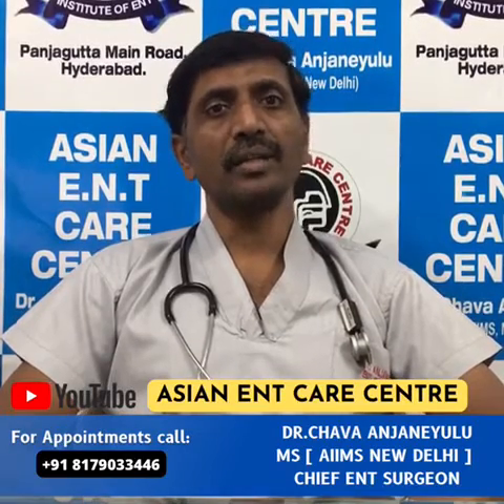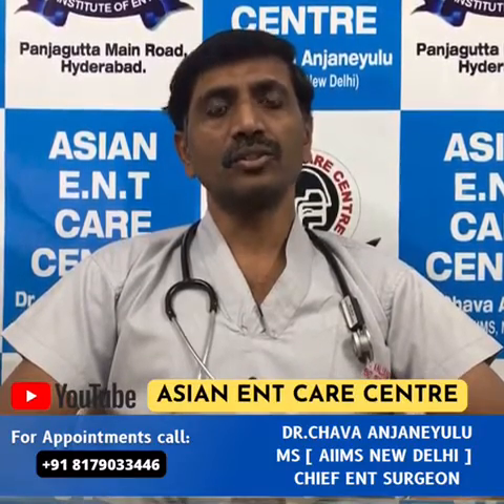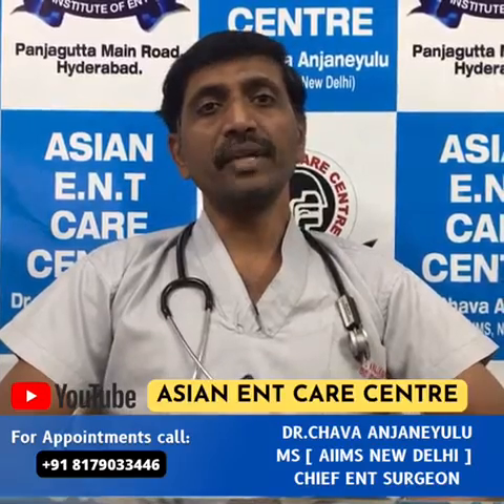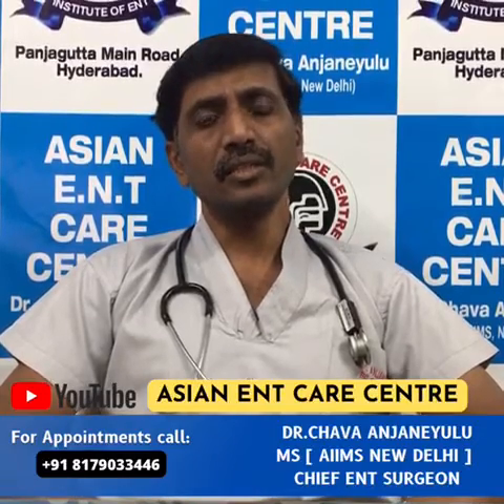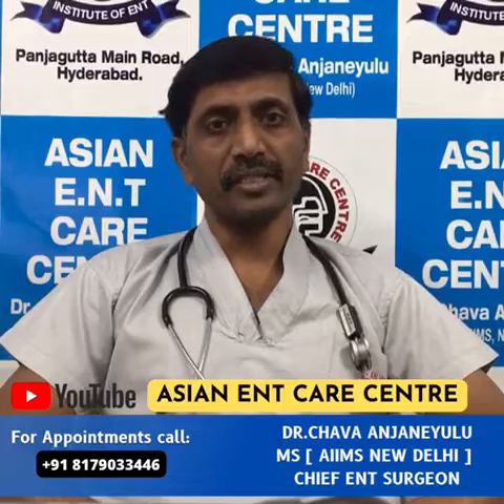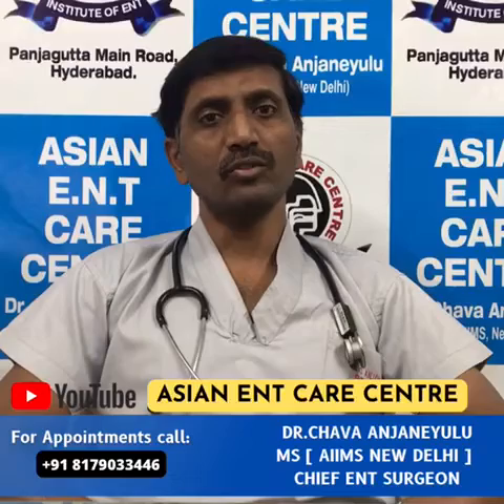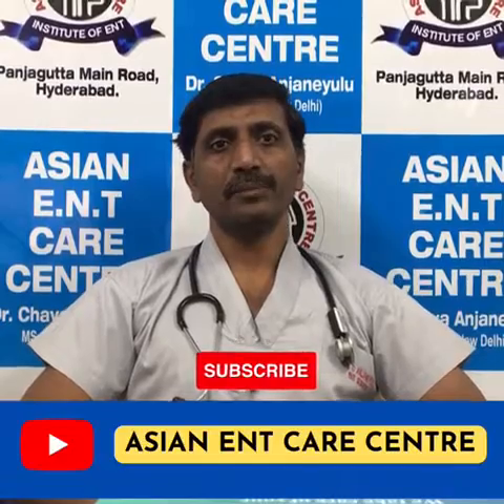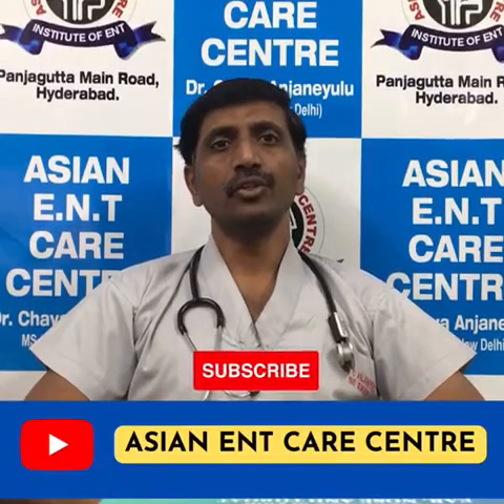Skin Prick Test | SPT | Allergy Test | Dr. Chava Anjaneyulu ENT Specialist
EarNoseThroatAllergies SkinPrickTest Watch ► Dr Chava Anjaneyulu (Chief ENT Surgeon) Talks About Ear Allergies, Nose Allergies Throat Allergies or Infections, Skin Prick Test or SPT (AllergyTest)
.ENT Allergy Testing & Treatment .
Know More About...
What Happens During Allergy Skin Testing?
What to expect when you go get tested for allergies.
Skin Prick Allergy Testing Results.
Allergy Skin Tests...
In our upcoming videos.
👉Consult The BestENTSurgeonInHYDERABAD
👉For all your ENT related problems.